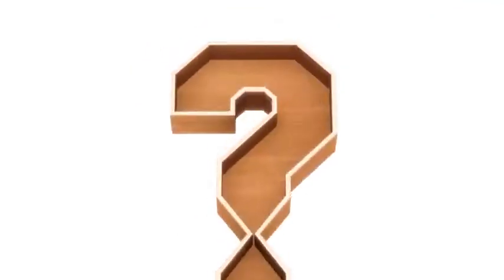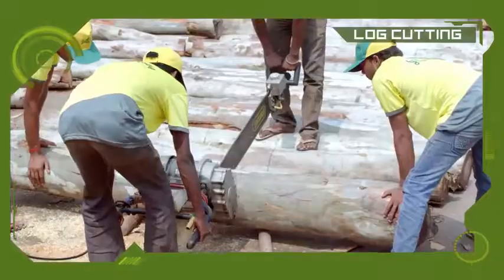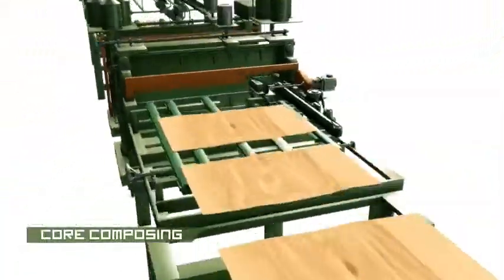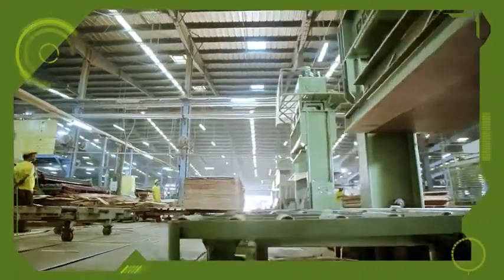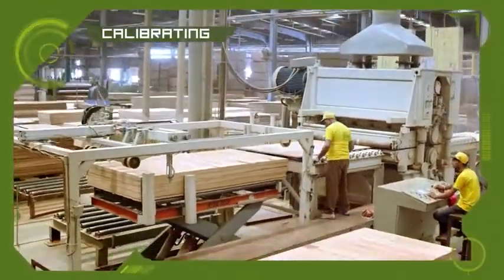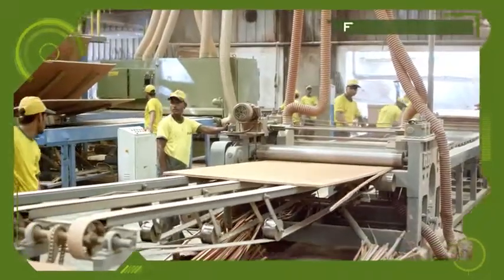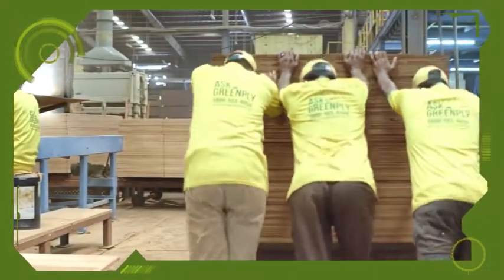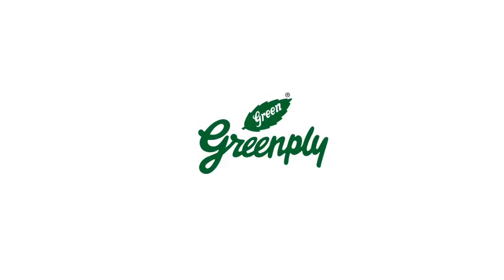Why can you use greenply?